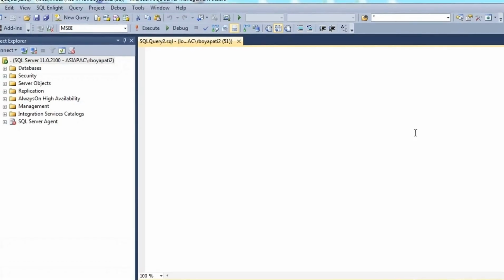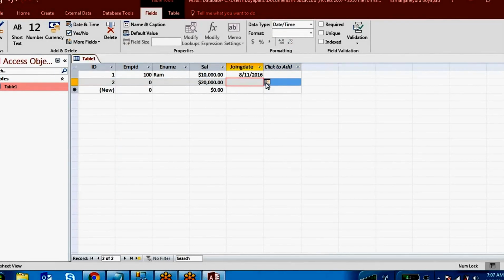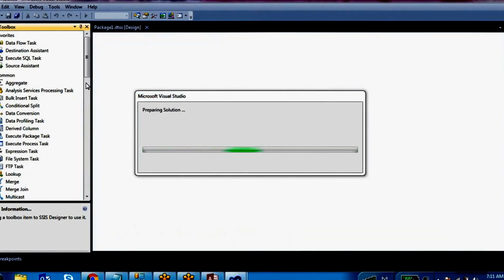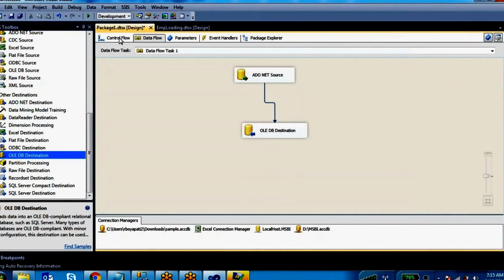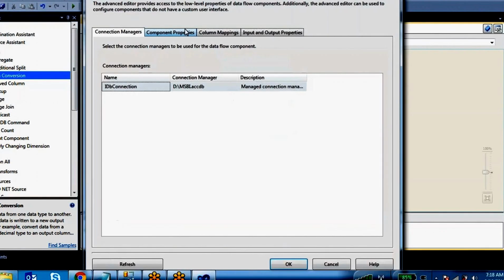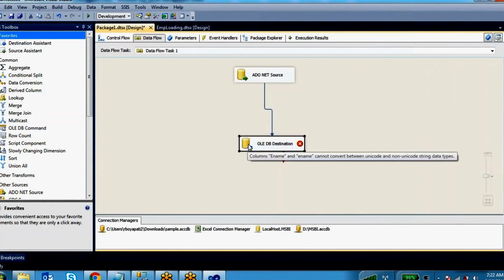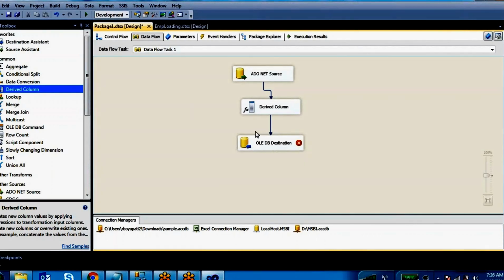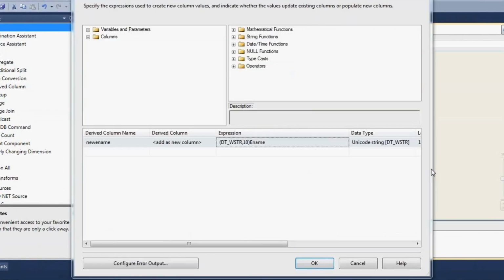How to Load data from Microsoft Access to SQL Server in SSIS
Loading data from MS access to Sql Server

📍 ADDRESS
👉 KPHB,Hyderabad-500072